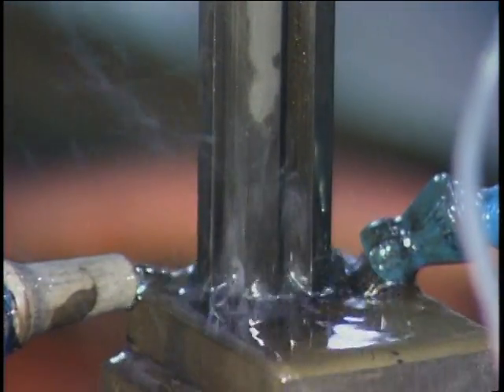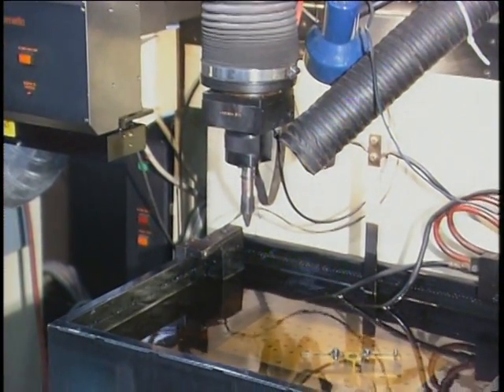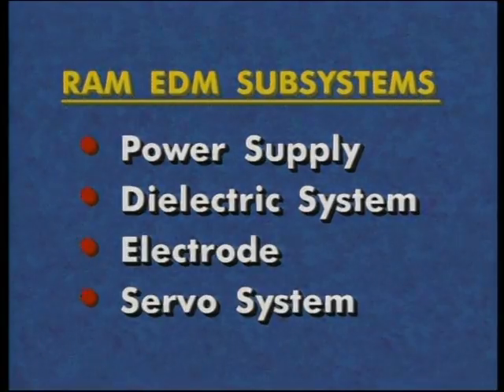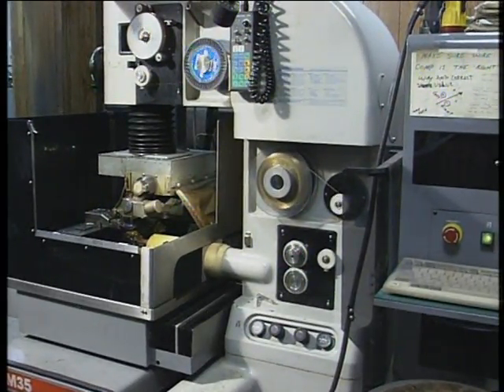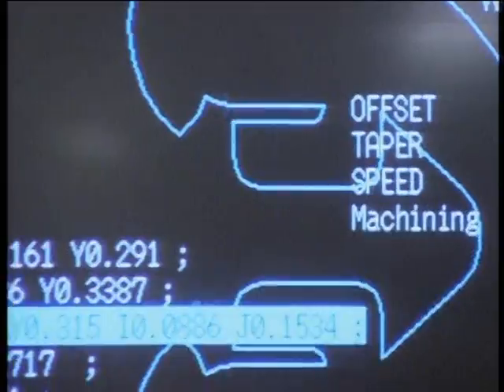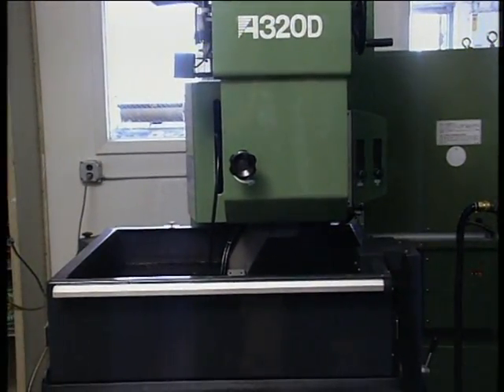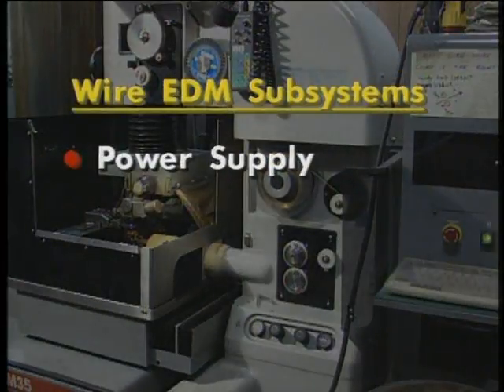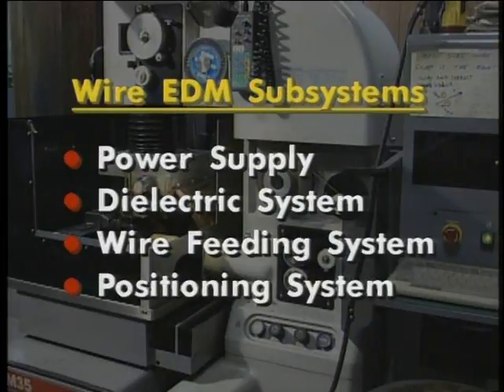VTS 21 1